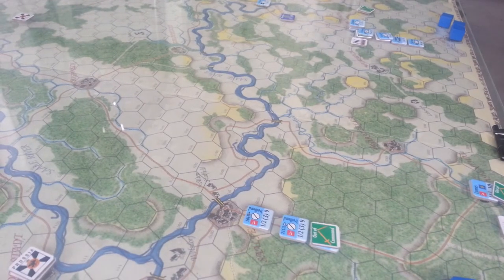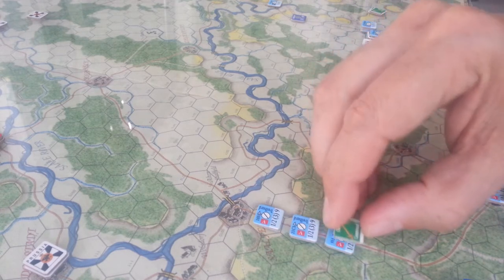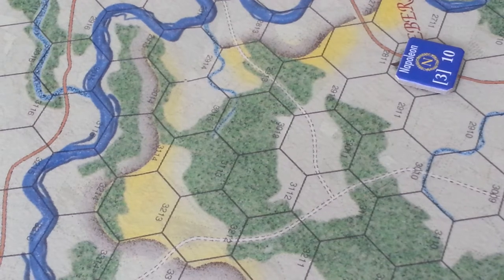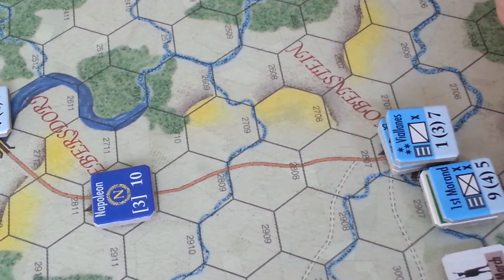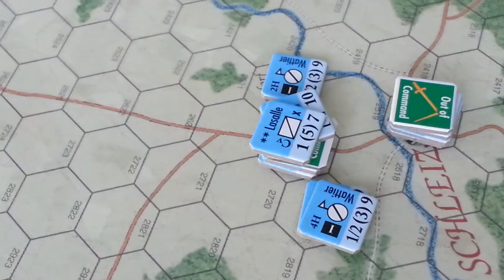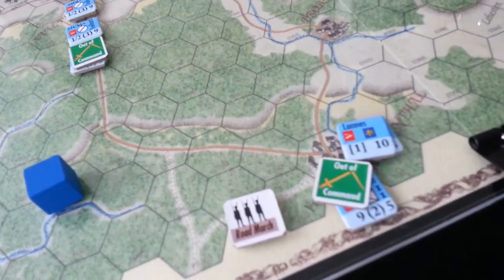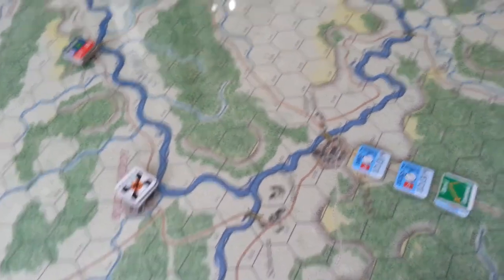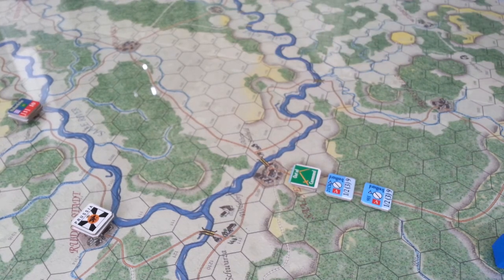1806 Command concepts as I understand it.